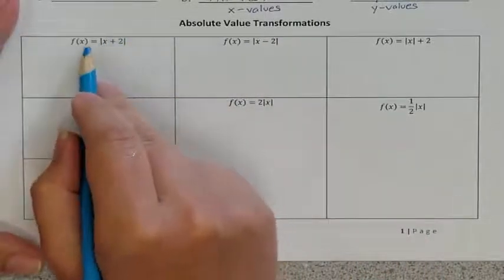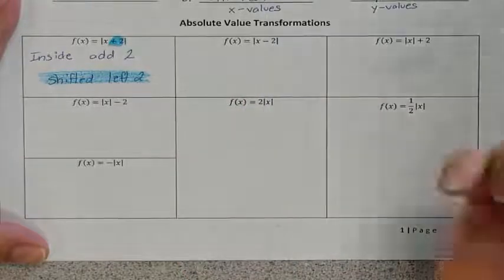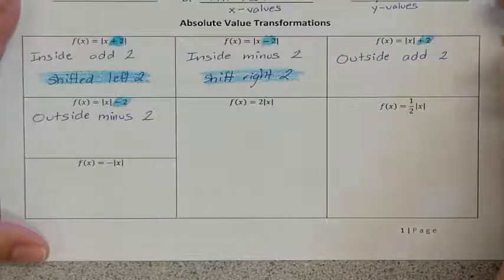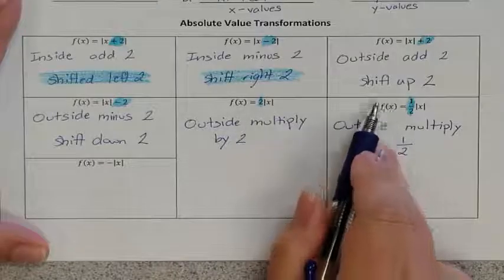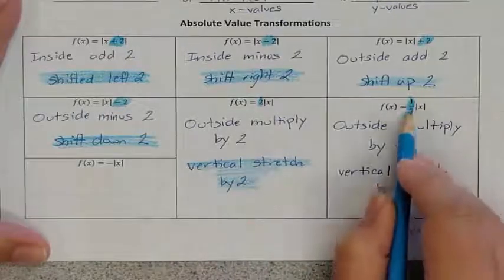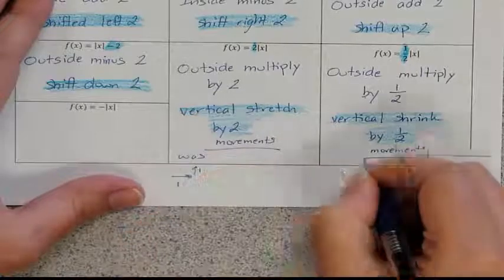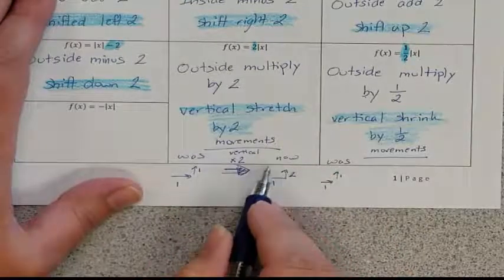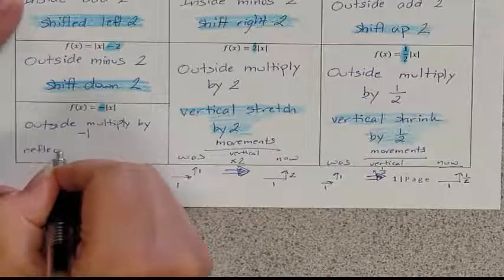Lesson 1.1 Absolute Value Transformations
I can identify families of functions.  I can describe transformations of parent functions.  I can describe combinations of transformations.